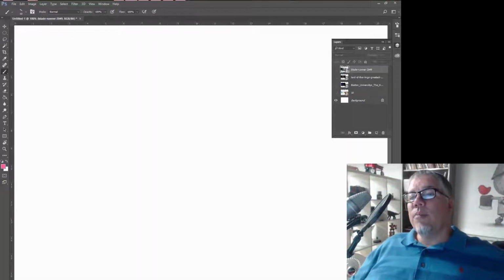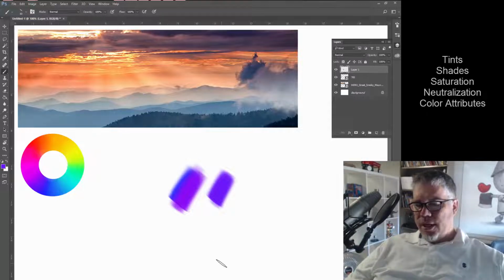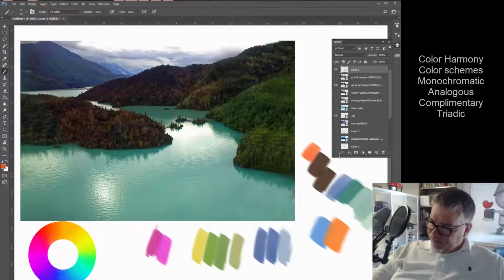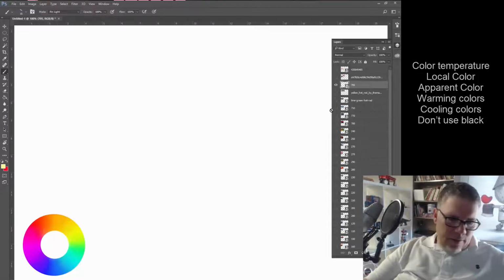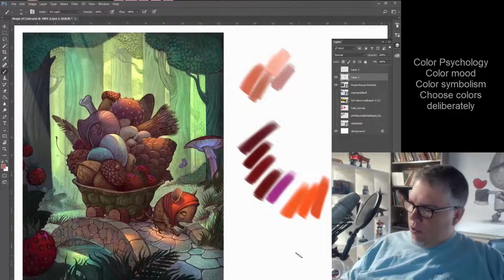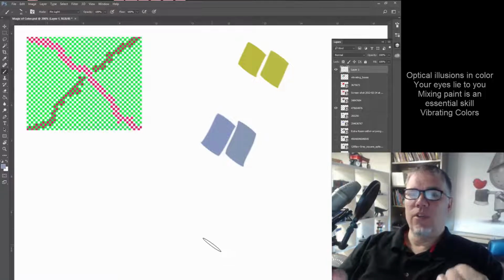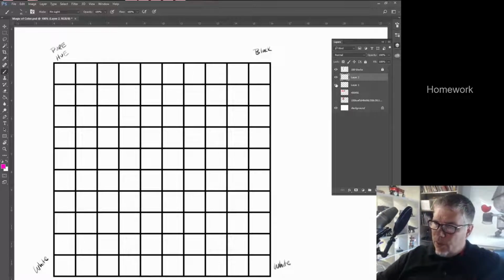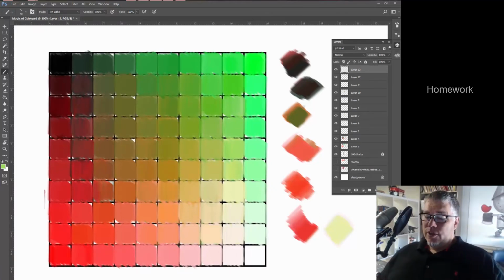5 - The magic of color Will terry